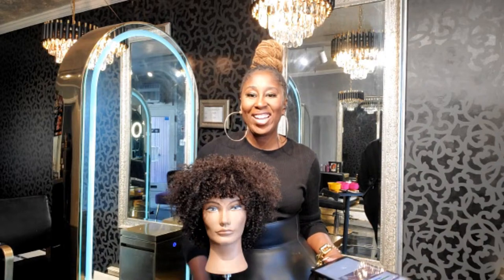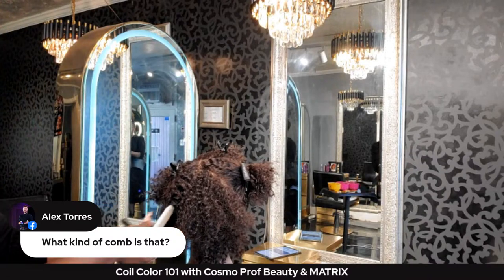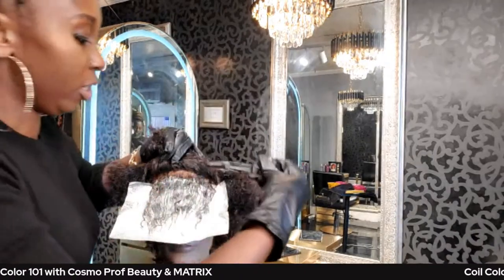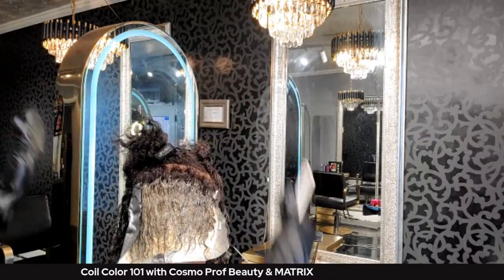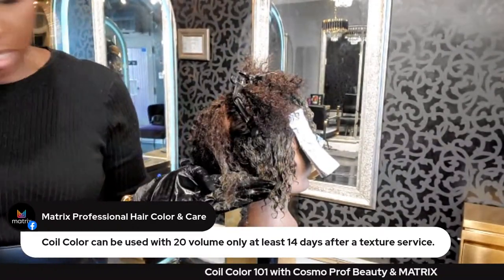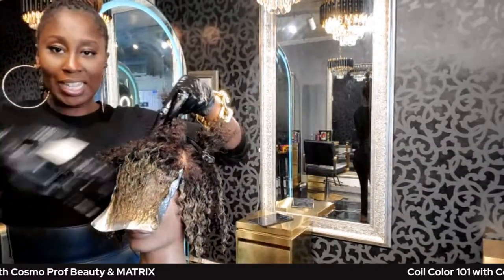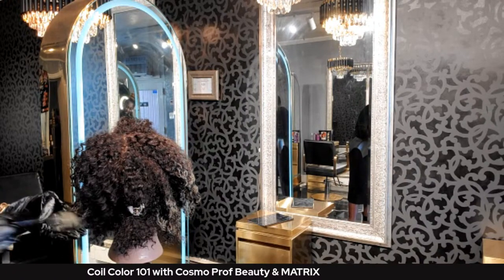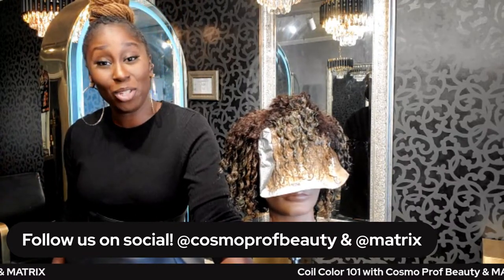Cosmo Prof Beauty Live Class: Coil Color 101 with MATRIX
Learn Coil Color 101 with Kara Williams Matrix Independent Educator and Master Colorist.